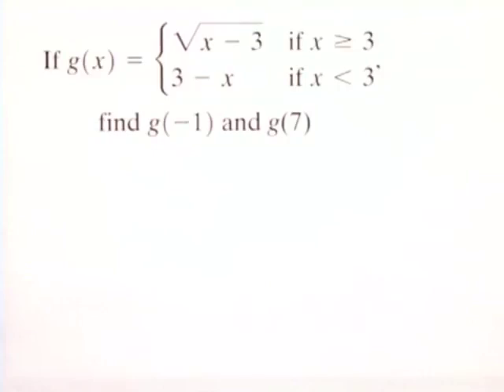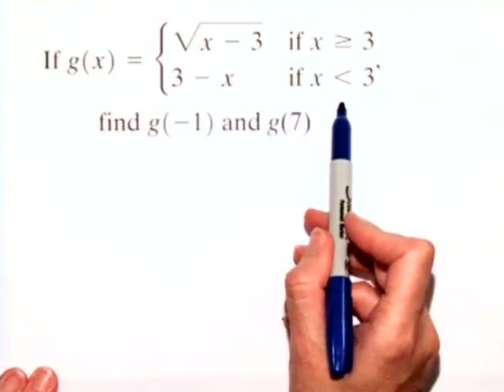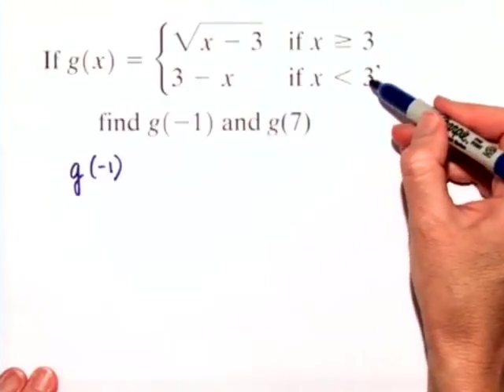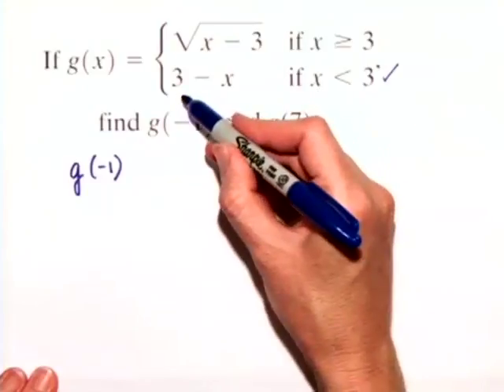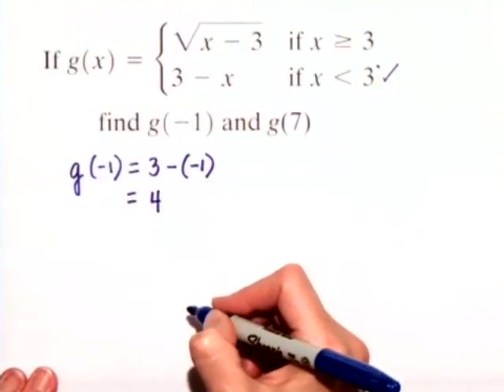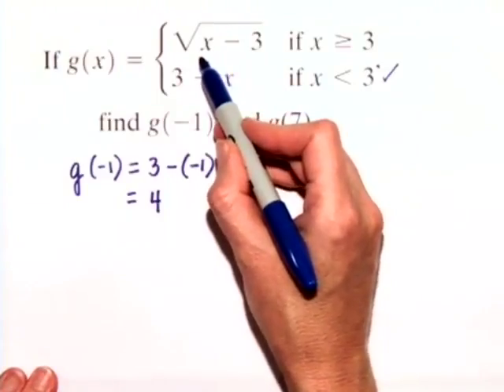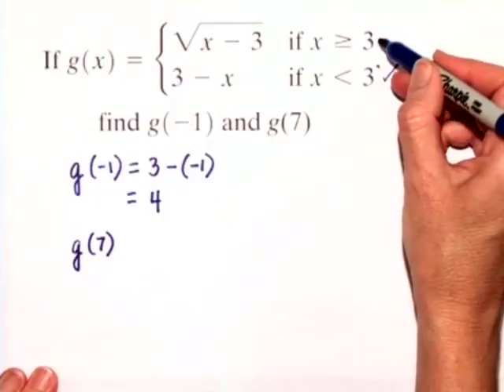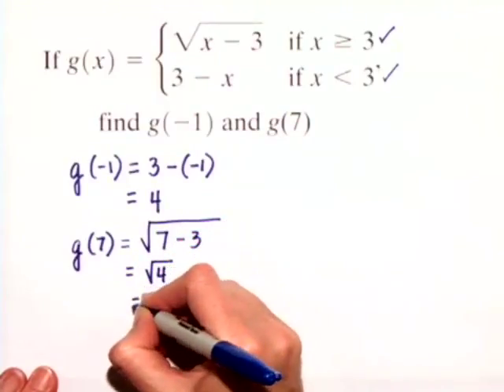Blitzer Precalc6e CTPvideo 01 30